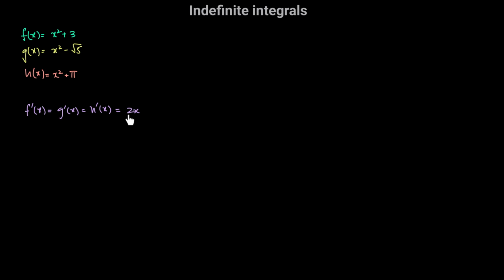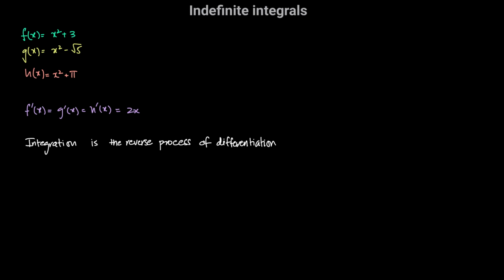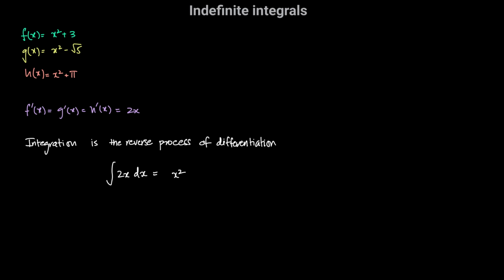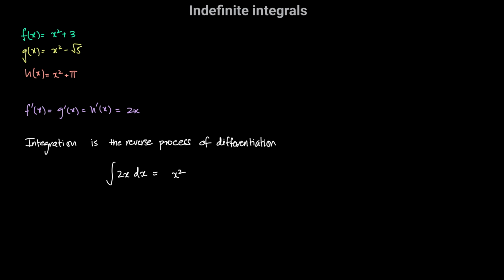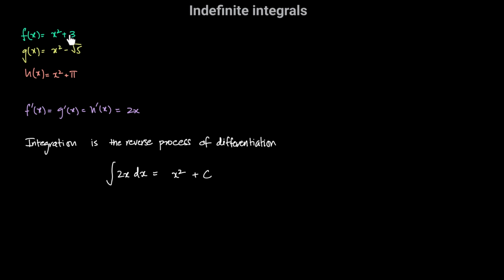Indefinite Integrals | Integration | A level Maths P1 9709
Delve into the world of Integration with this comprehensive introduction to Indefinite Integrals. This video lesson has been crafted for CAIE AS Level Mathematics students.

What You Will Learn:

1. Defining Indefinite Integrals: Define and explain the process of finding indefinite integrals as the reverse process of differentiation.

2. Basic Integration Rule: Identify and understand the basic rule that when integrating, we increase the power of the variable by 1 and divide by the new power.

3. Constant of Integration: Recognize and describe that when integrating, a constant of integration (C) is added, representing the constant term that might have been present before differentiation.

Mastering indefinite integrals is essential for understanding integration and solving mathematical problems effectively.

You’ll get:

1. Video lessons covering the full AS & A2 syllabus
2. Expert Academic Support
3. Past paper video solutions that explain how to answer each question step by step
4. A readymade study plan to complete the AS or A2 Math syllabus in 60 or 90 days
5. Topical skill-checks and chapter worksheets for extensive practice
6. Global Community of learners
7. Revision guides and flashcards
8. Written past paper solutions going all the way back to 2016